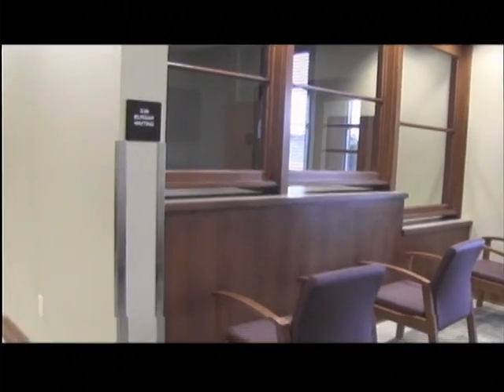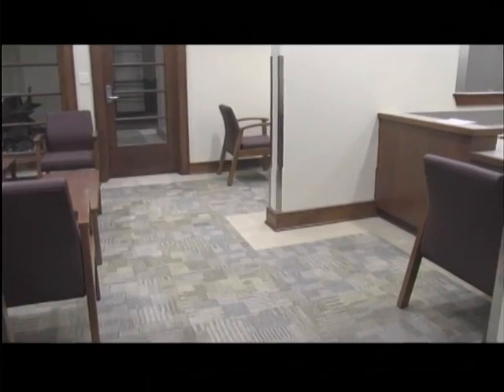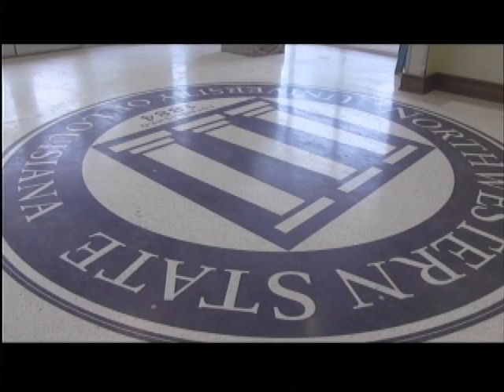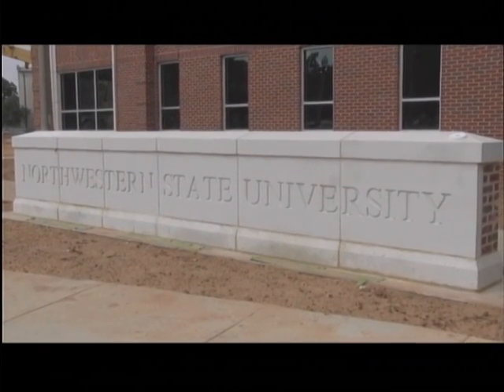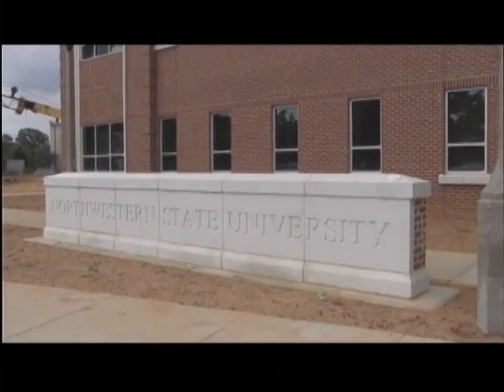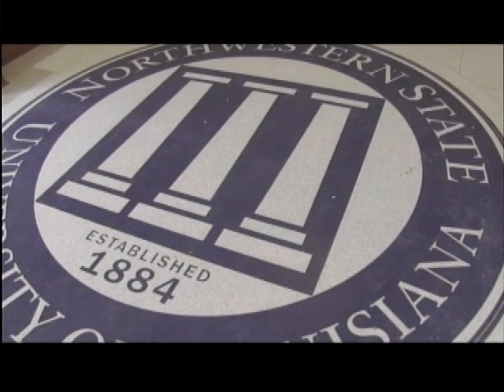Northwestern State... Where Great Things Happen - June 6, 2012 - Part 2 of 2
Talk show about what is happening on the campus of Northwestern State University of Louisiana.